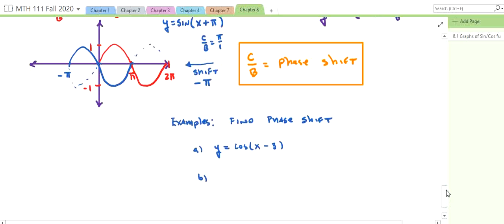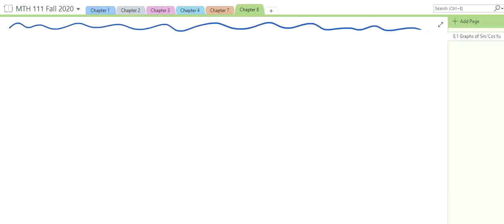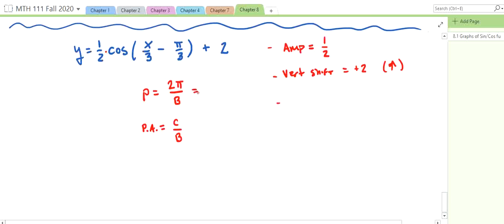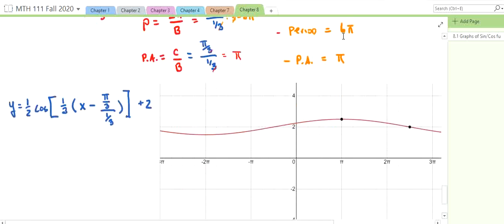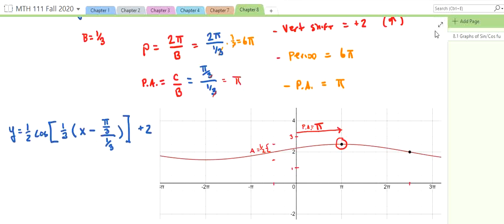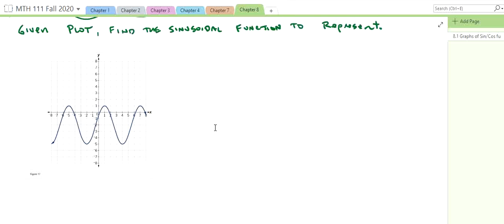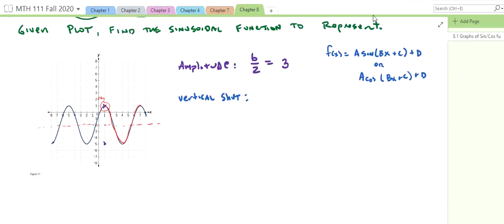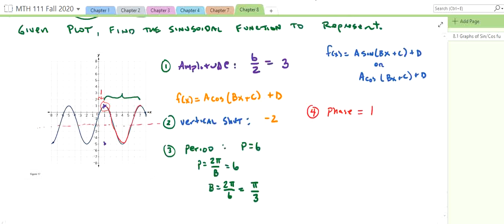MTH 111 Phase Shifts 8 1